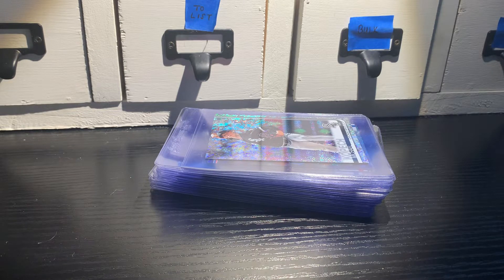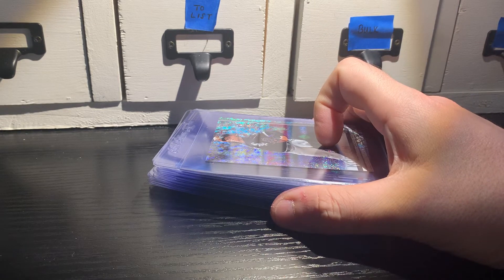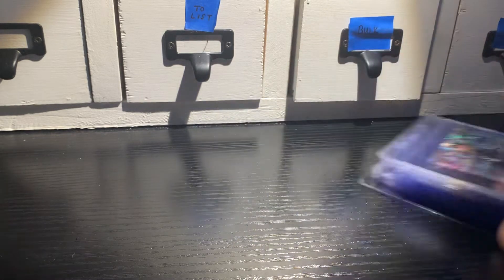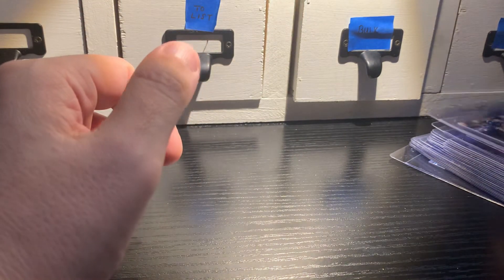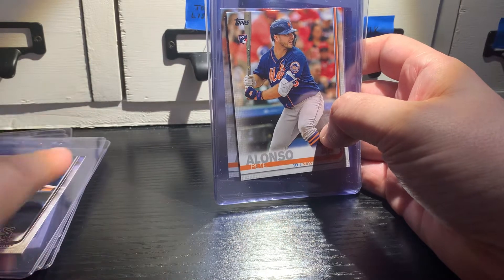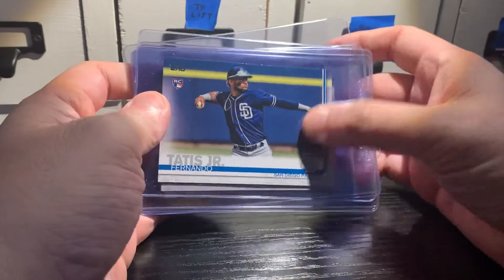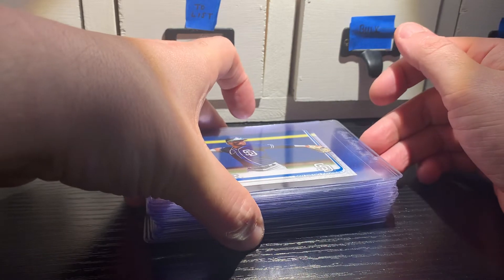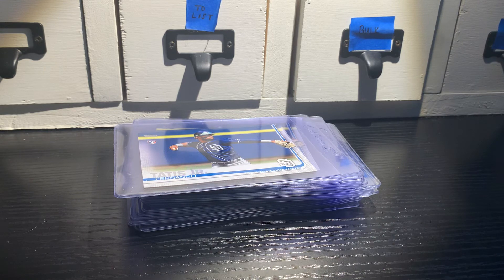Results from Breaking a Case of 2019 Topps Baseball Hobby Sets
Cat hair everywhere! We recently got a puppy, so our cats have been hangin’ out on my desk.